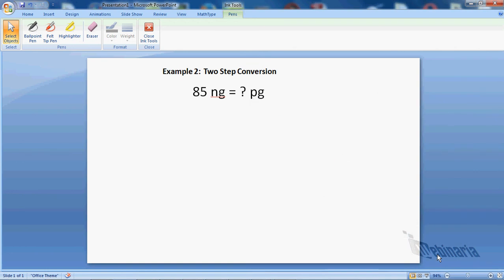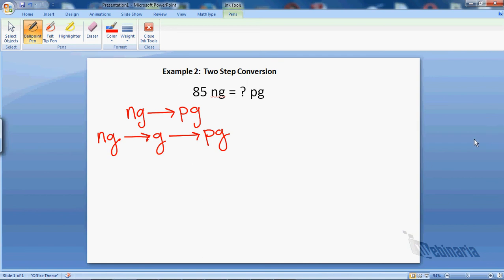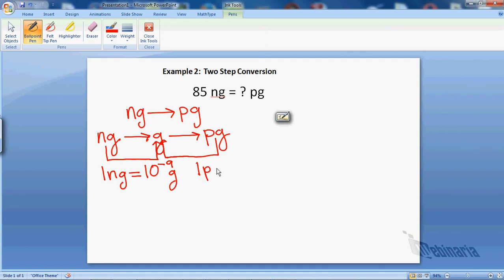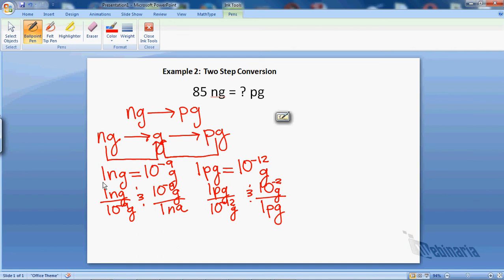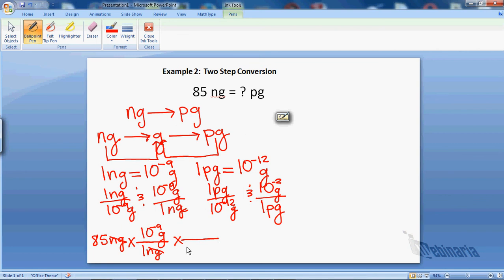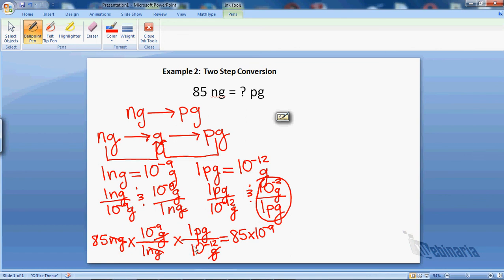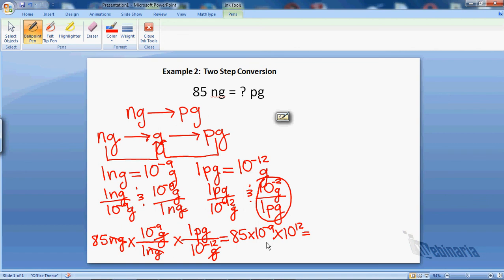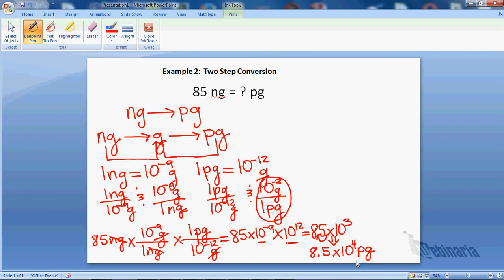Converting Units - Two Step Procedure - Example 2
Converting between different metric units using a two step procedure.